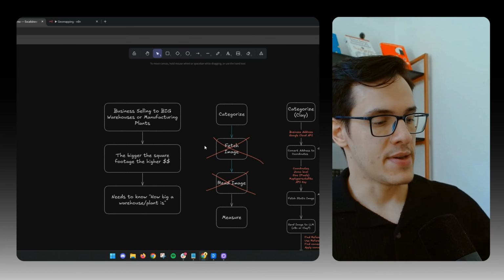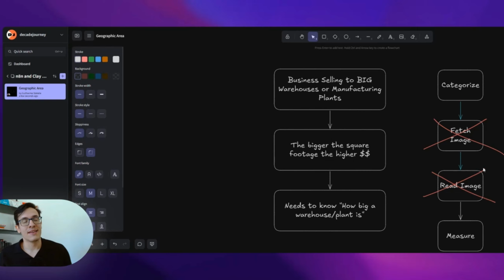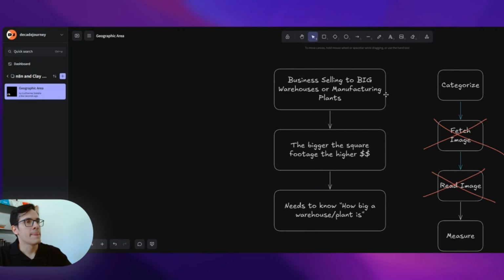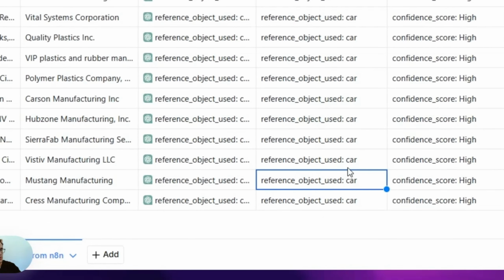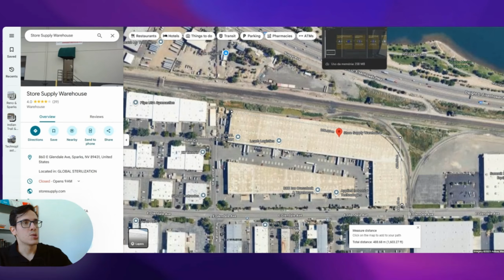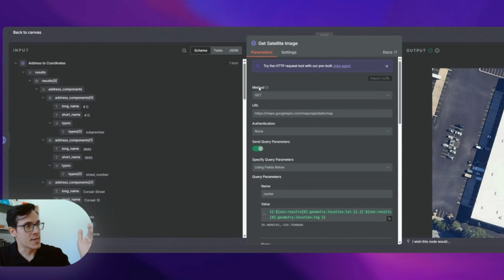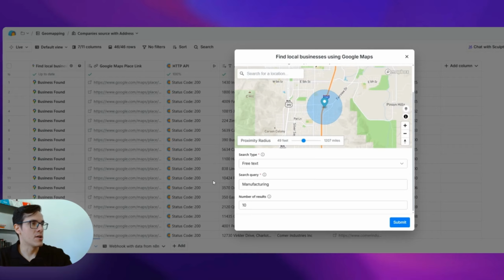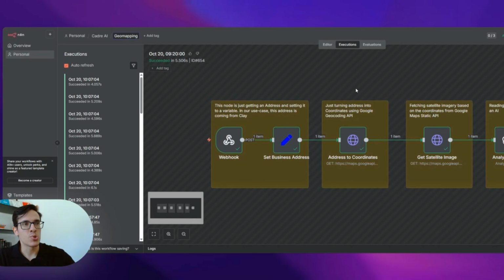How to Find a Building's Square Footage Using Clay and n8n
Here's the deal: imagine you sell to big warehouses or factories. For them, the bigger the area, the bigger the potential deal. So, how do you figure out which leads have the biggest buildings without spending hours on Google Maps?

This video is the answer. I built a pretty wild automation that automatically finds a business, grabs a satellite picture of their building, and then uses AI to calculate their square footage.

RESOURCES & CONNECT
Got questions or want to discuss a similar project? The best place to reach me is on LinkedIn.